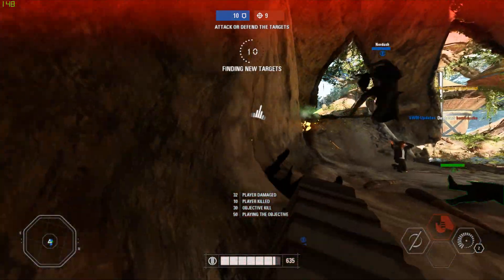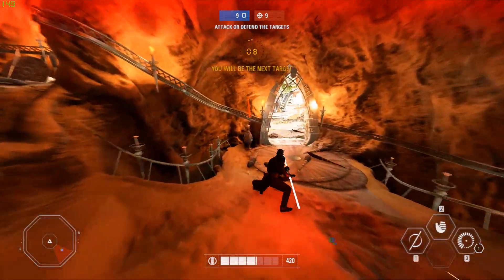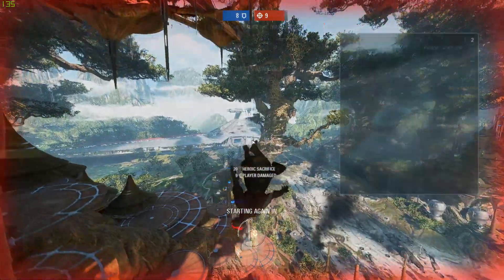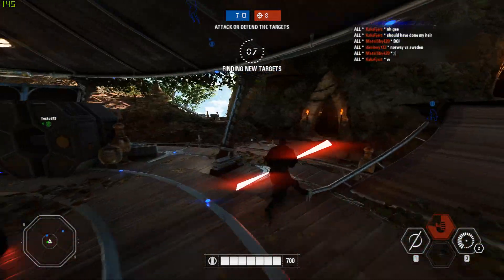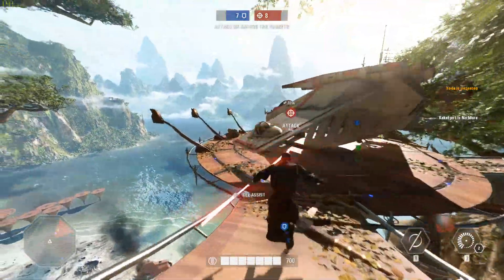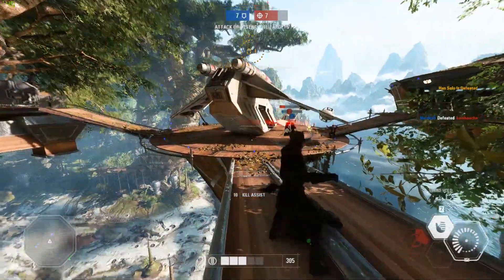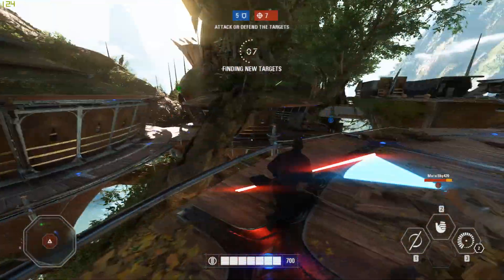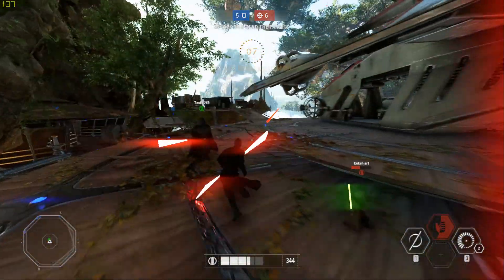MAUL IN HEROES VS VILLAINS: Is He Any Good? - Star Wars Battlefront 2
We've all seen Darth Maul against troopers, but how effective is he against other heroes in Star Wars Battlefront 2?

Kammakargatan 23
111 60 Stockholm
Sweden